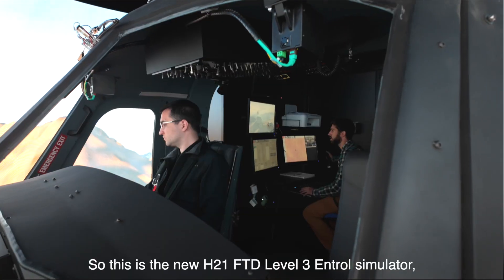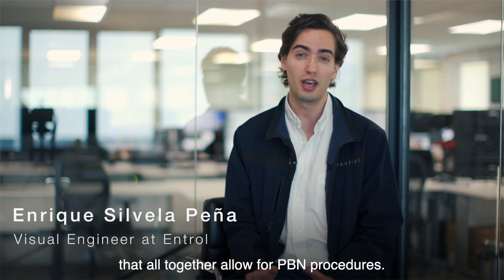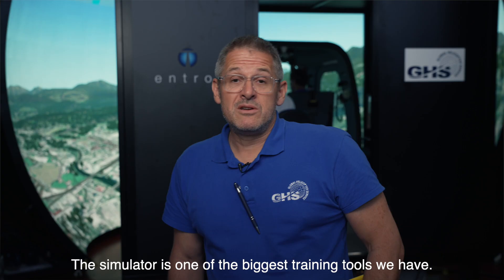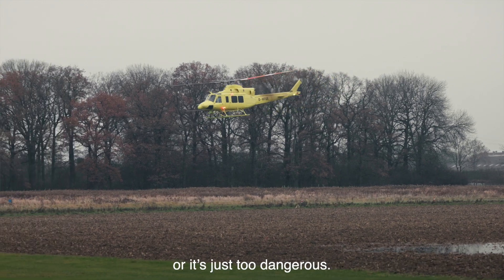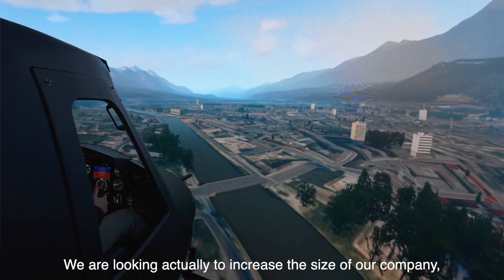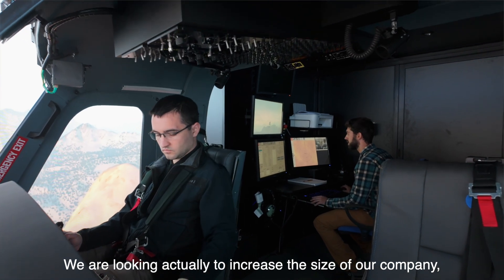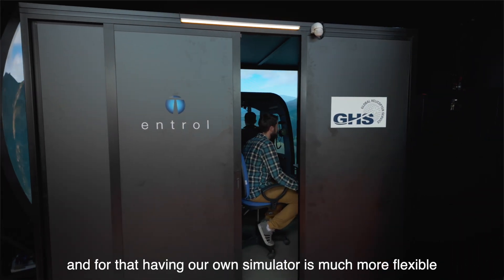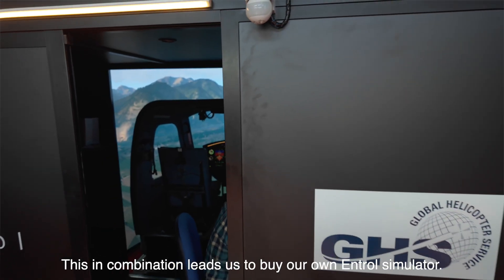entrol Bell 412 Helicopter Simulator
Take your pilot training to the next level with our certified simulator, tailored to your specific Bell 412 configuration and mission scenarios. Trusted by renowned operators worldwide and supported by entrol’s long-term maintenance service.

Entrol’s in-house technology guarantees :
- State-of-the-art Bell 412 simulator
- Customizable cockpit layout
- Flight model validated through flight testing
- Customer-defined airport database

Certified simulator for:
- IR, ATPL, MCC
- Type rating
- Proficiency checks
- Mission (Police, SAR, HEMS, firefighting, offshore)
- Additional training (systems, CRM, LOFT)
- NVIS

Offering multiple solutions with several resources, such as shipping and installation, warranty periods, long-term support certification assistance, simulator’s technicians training and FSTDO service.

Providing upgradeable options; vibration and motion system, ENWALL LED screen, forward looking camera, MR hoist operator station, NVIS... among many others to select from.